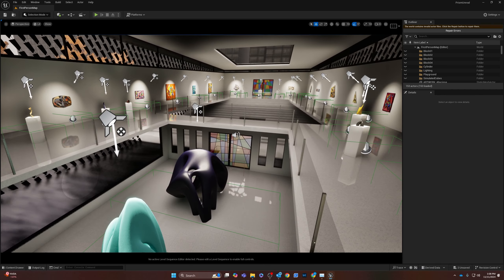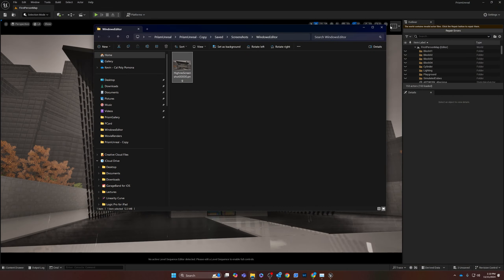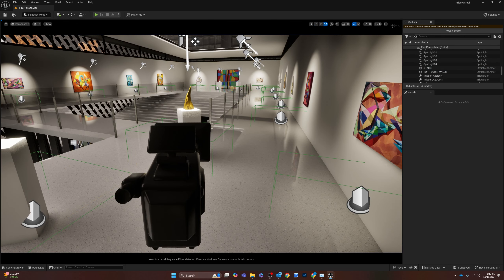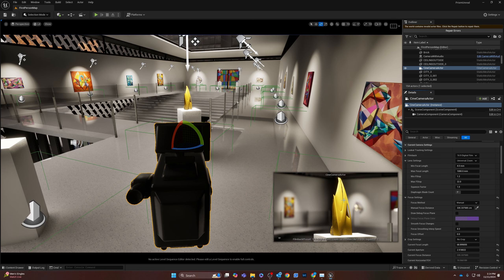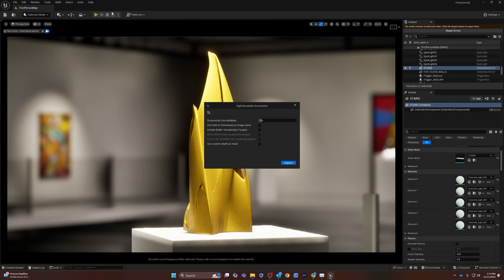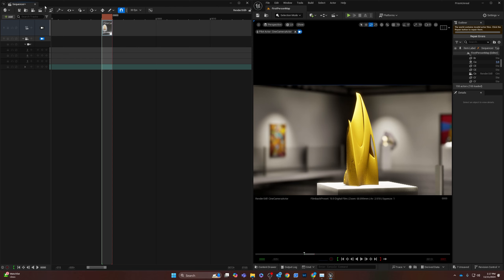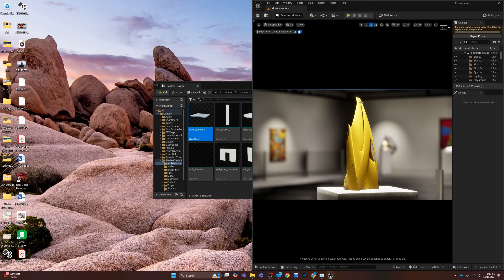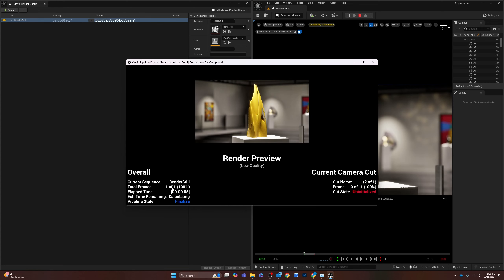Unreal Engine 5 Render an Image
Unreal Engine three different ways to render a still image in Unreal Engine 5

Console Variables List (set them all to 0):
r.AmbientOcclusion.Denoiser.TemporalAccumulation
r.GlobalIllumination.Denoiser.TemporalAccumulation
r.Reflections.Denoiser.TemporalAccumulation
r.Shadow.Denoiser.TemporalAccumulation